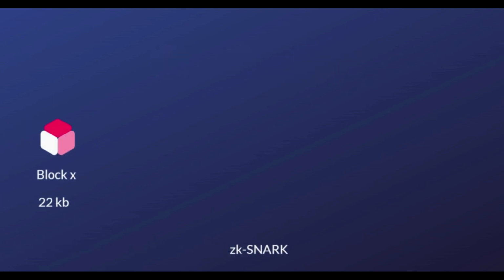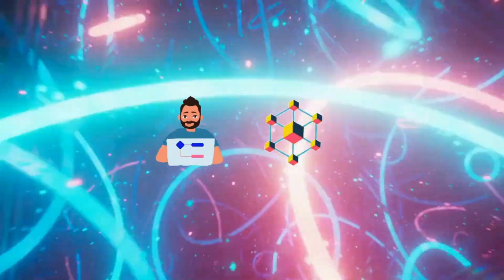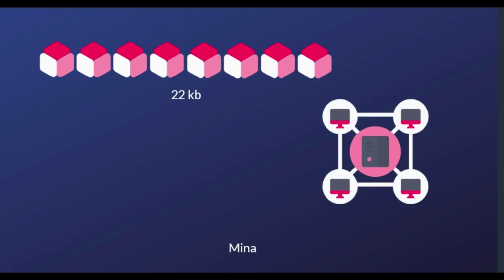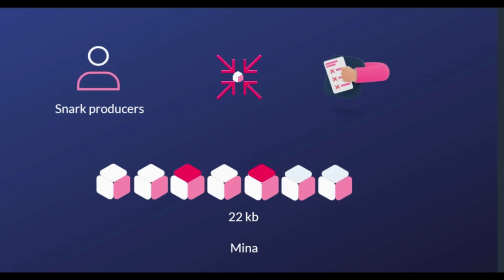What is Mina Protocol?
Blockchain, provides a means to store information chronologically and redundantly on a decentralized database. New transactions are linked to previous transactions by cryptography which makes blockchain networks resilient and secure.
  Therefore Blockchains' size enlarges due to  record all transactions that happen on the network.  When a node joins, it is required to verify all the transactions that have happened on the network. It means the entire blockchain history.
     Correspondingly  Bitcoin reaches 300 GigaByte blockchain capacity. While Ethereum has more than 1,000 GigaBytes. This means that they has required greater computing power and energy as the blockchain grows.
and  take up a lot of bandwidth, making them harder to access for regular users.

   There is a necessity to revolutionize the blockchain industry with groundbreaking technology that provides cheaper transactions at lightning speeds.

In this video we will investigate a protocol which aims to achieve this goal.

Mina protocol.